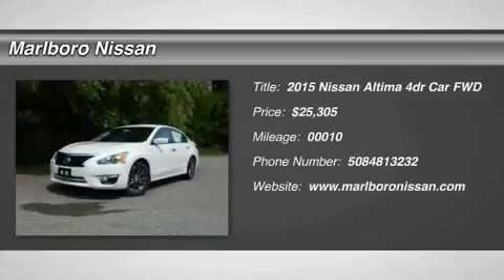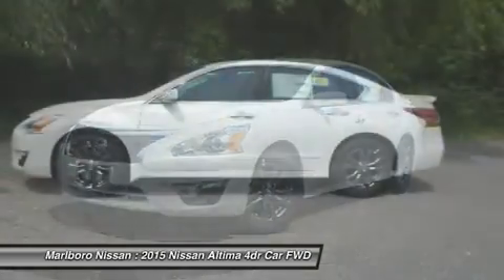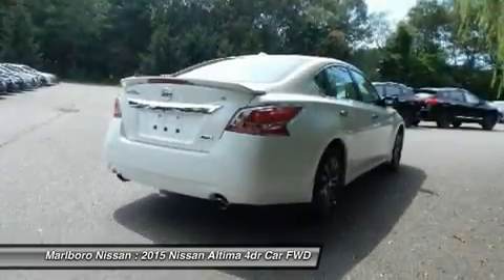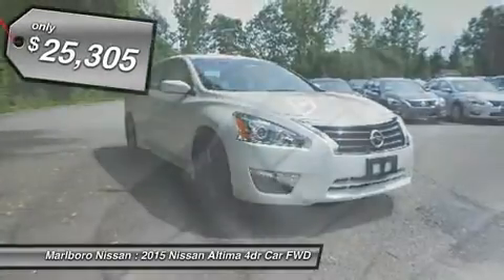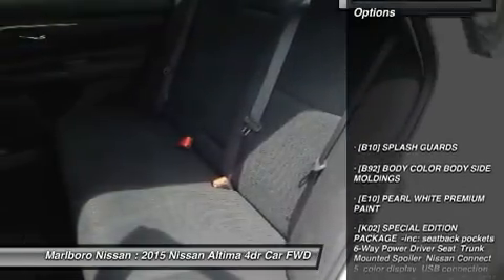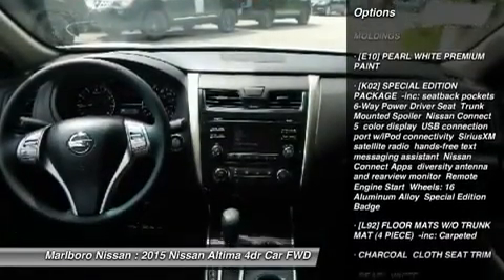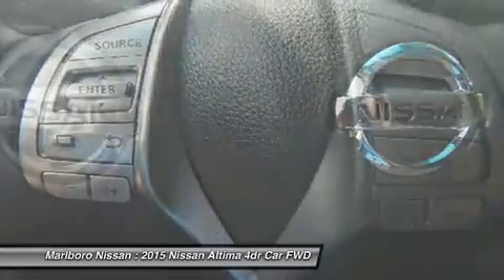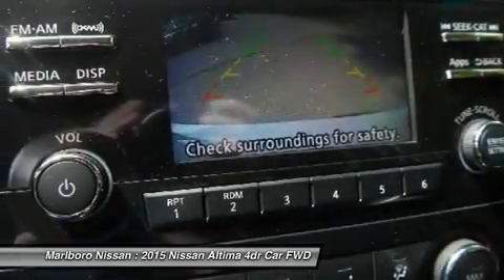2015 Nissan Altima 35986